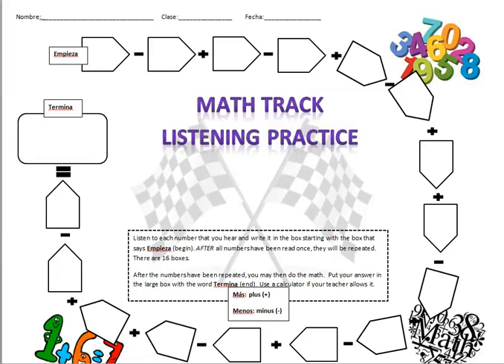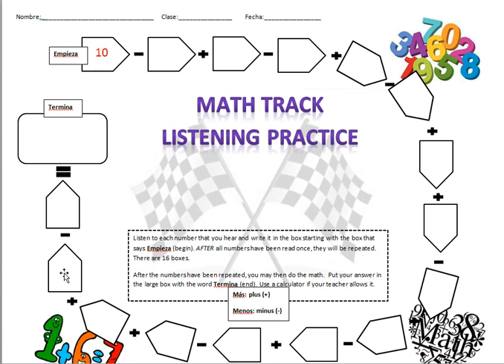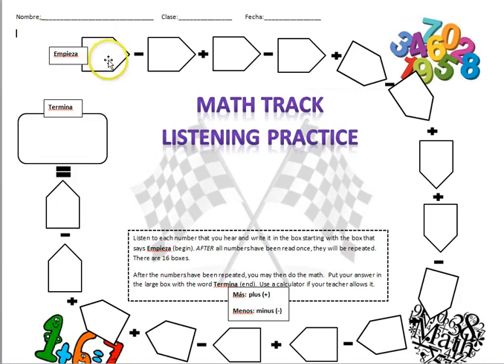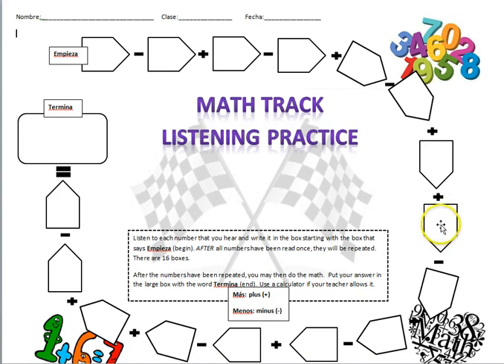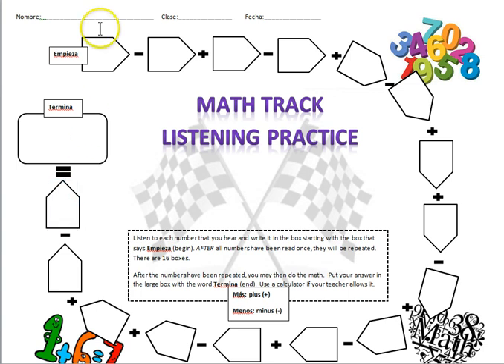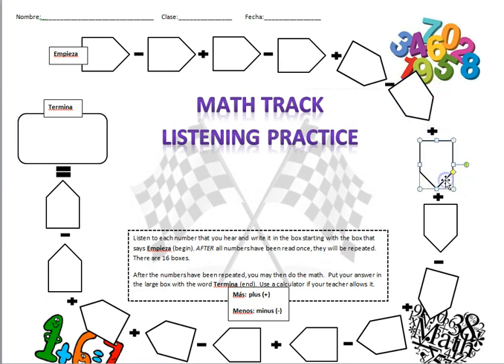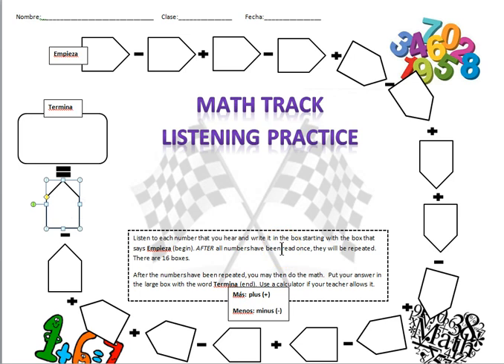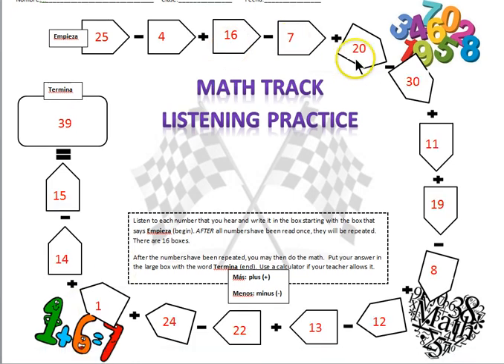Spanish Numbers Listening Practice (Math Track side 1) 1-30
This activity is paired with the handout Math Track.